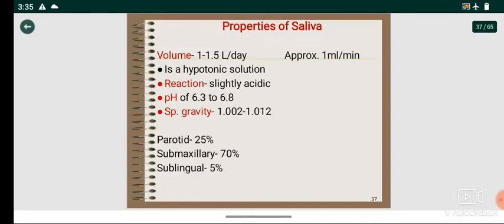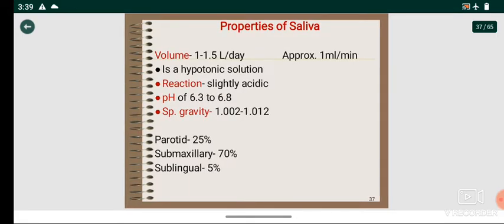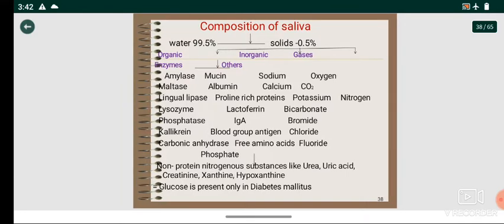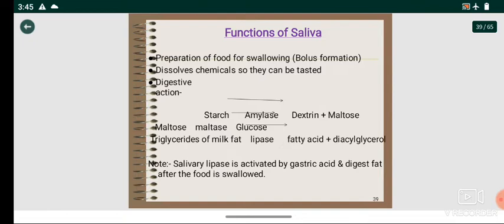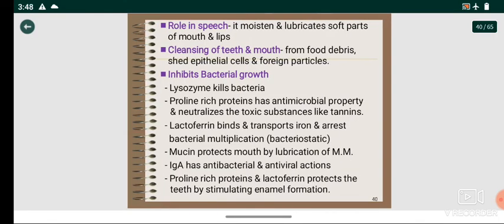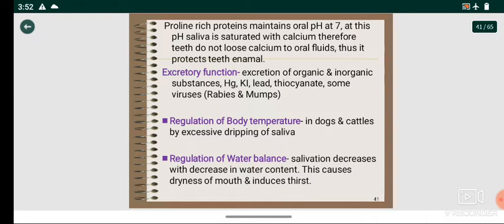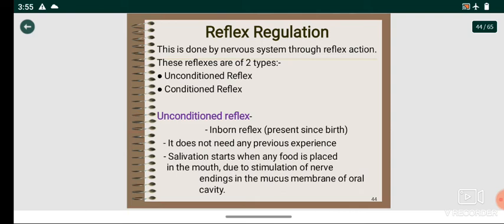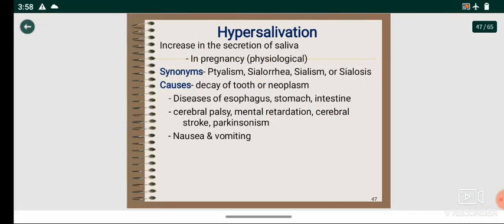properties and functions of saliva by Dr Niharika